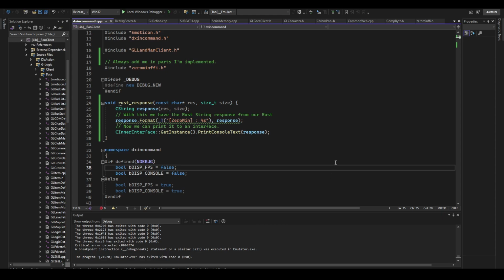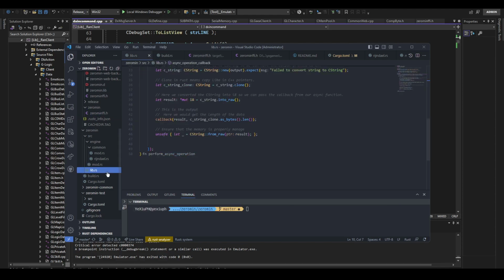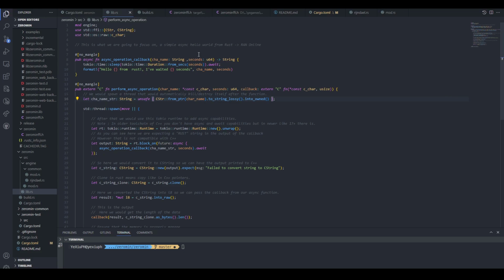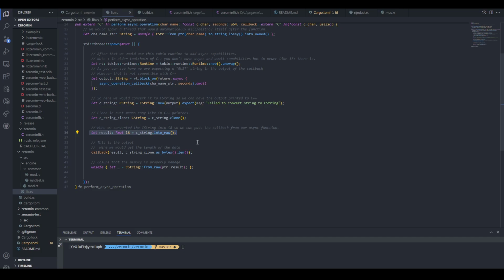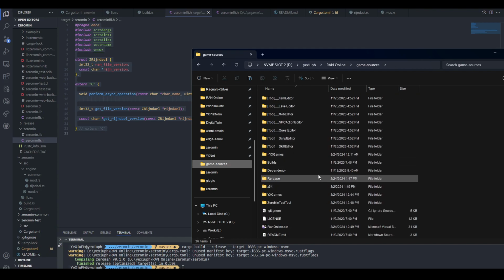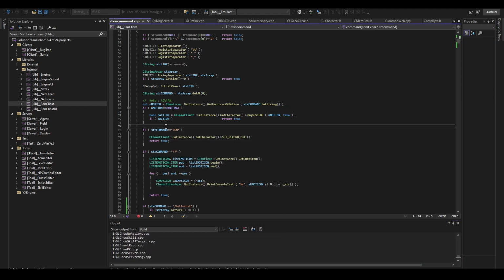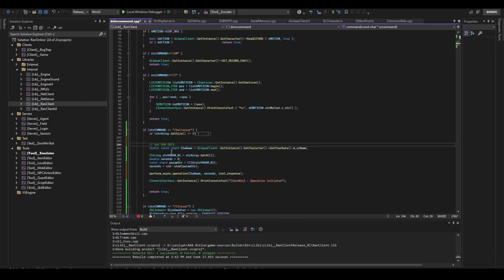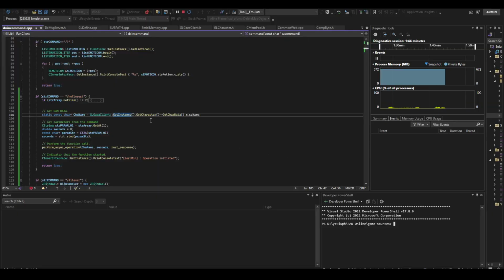[ZeroMin] Integration Tutorial